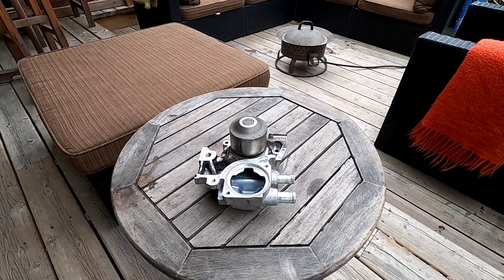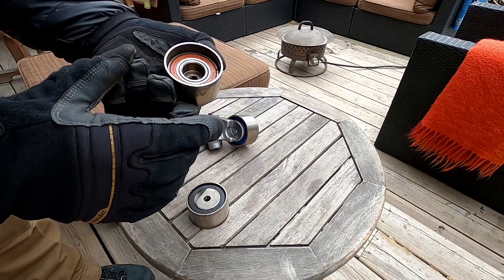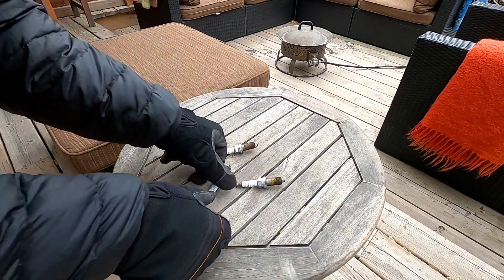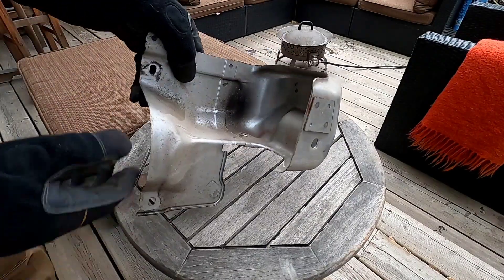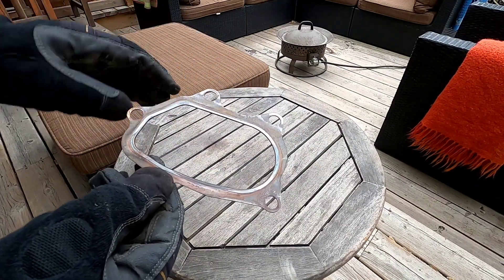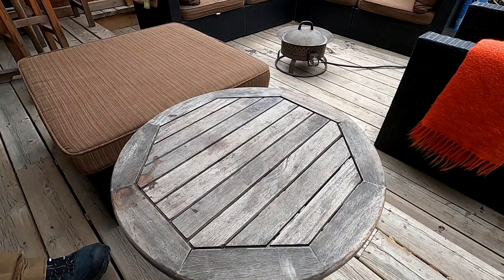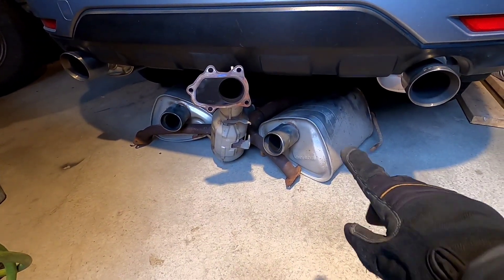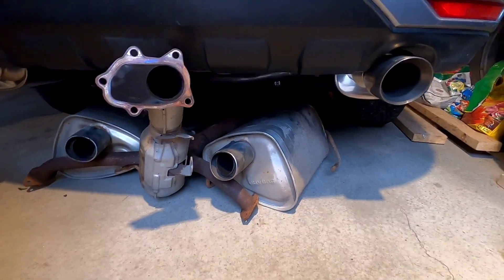EJ 25 Engine Reliability Mods on a Subaru Forester XT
EJ 25 Engine Parts: Timing Belt, Downpipe and Exhaust Replacement

Part wear on EJ 25 engine after 90,000 kms timing belt service on a Subaru Forester.

Review all parts that were replaced or upgraded in our timing belt service which was also when we decided to do reliability modifications at the same time.

Downpipe upgraded to a COBB downpipe, changed the intake which needed a new filter into a COBB SF intake and mate it all to a new Magnaflow 16856 exhaust that is for a 2009 to 2014 Subaru WRX sedan and matches perfectly to the SH model Foresters.